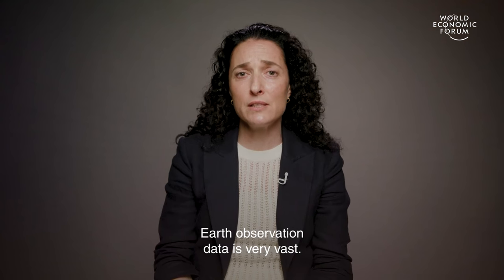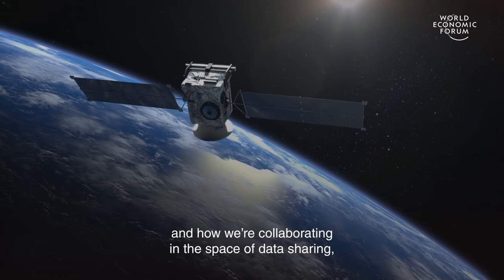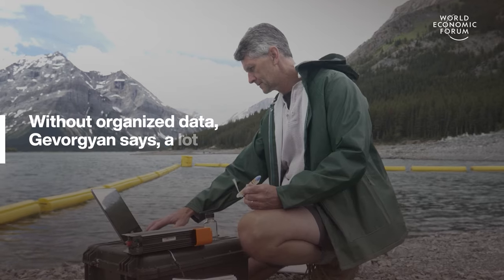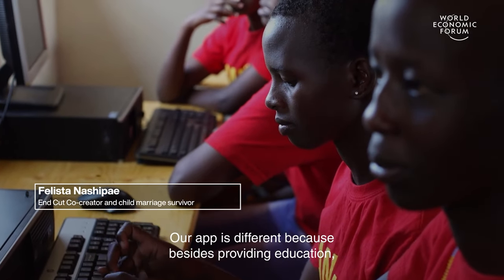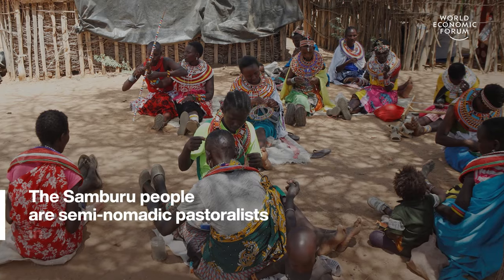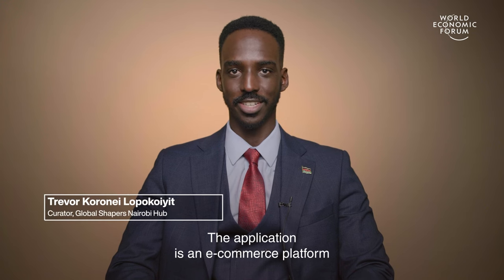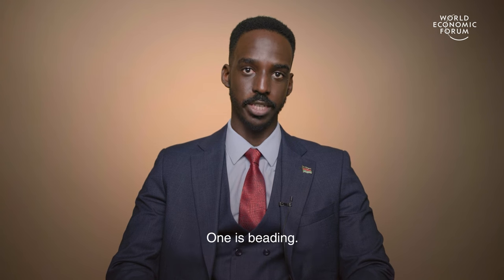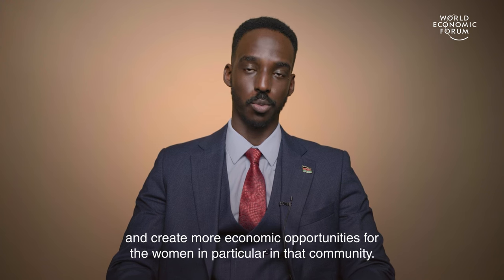The Power of Earth Observation Data & Saving the Blue Fin Tuna | WEF | Top Stories of the Week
This week's top stories of the week include:

0:15 The power of Earth observation data – Earth observation data allows scientists to measure and monitor the planet in real time and this data is becoming increasingly valuable. It's gathered using various methods, from satellite technology and aircraft to sensors carried around by people and even underwater technology. Earth observation could be worth $700 billion in economic opportunities by 2030.

3:01 Sustainable fishing is saving the blue fin tuna – India’s economy is extremely vulnerable to climate risks. At 2˚C of global warming, climate risks could cost India 6.4% of its GDP by 2100. 3˚C of warming would shrink India’s economy by 10% and push 50 million people in India back into poverty. But while India’s dependence on nature raises the urgency of these threats, nature can also play a big role in providing the solution.

4:54 How to protect India’s nature-based economy – The app is called End Cut. It informs girls about the dangers of Female Genital Mutilation (FGM) while giving them a global platform to sell traditional beaded jewellery and empower themselves. Family poverty is a chief driver of FGM as victims command a higher ‘bride price’. So End Cut aims to enrich girls and communities by using their strengths and talents.

6:35 This app hopes to end child marriage – The Pacific bluefin tuna has bounced back to new highs with ocean observers recording the largest levels since records began. The bluefin’s recovery is a fantastic success story. Overfishing had depleted stocks of the tuna. Latest figures show that in 2022, spawning bluefin reached 23.2% of their unfished potential, smashing the target 10 years ahead of schedule.

The World Economic Forum is the International Organization for Public-Private Cooperation. The Forum engages the foremost political, business, cultural and other leaders of society to shape global, regional and industry agendas. We believe that progress happens by bringing together people from all walks of life who have the drive and the influence to make positive change.